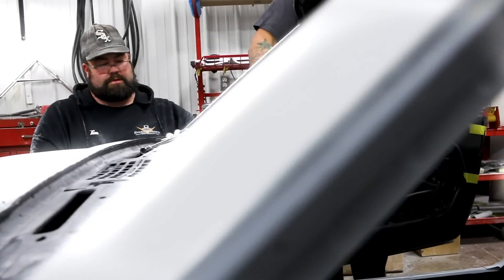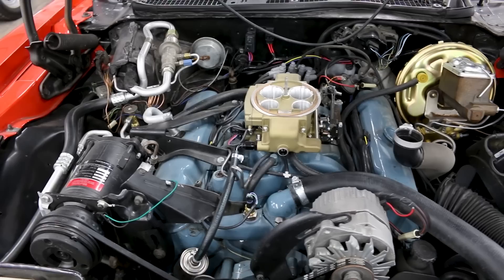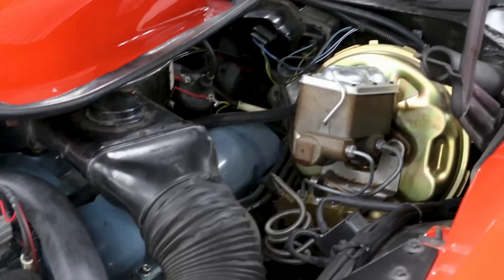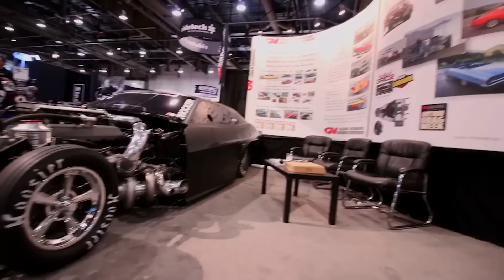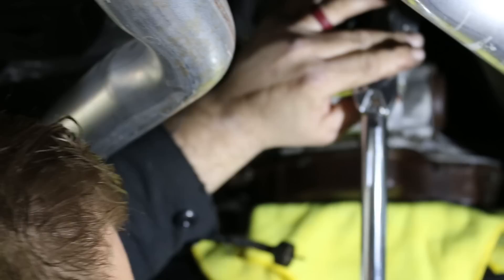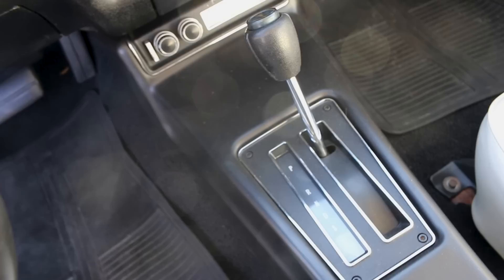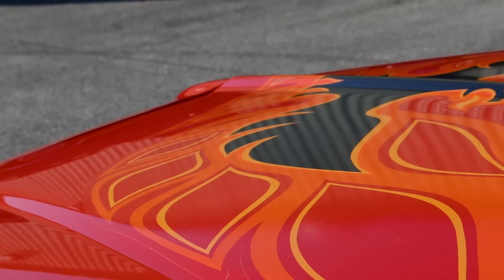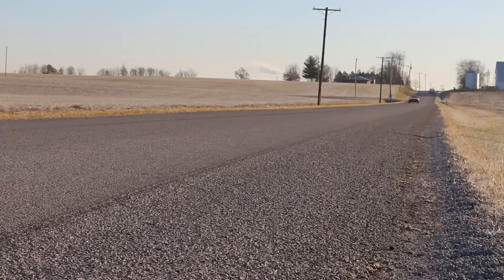1973 Pontiac Trans Am 455 Holley Sniper EFI Gear Vendors Overdrive Install V8 Speed and Resto Shop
1973 Pontiac Trans Am 455 Holley Sniper EFI Gear Vendors Overdrive Install V8 Speed and Resto Shop

We recently upgraded this super-cool 1973 Pontiac Trans Am powered by a Butler built 455 with a Holley Sniper EFI electronic fuel injection system and a Gear Vendors Overdrive unit. The car now has new-car driving manners and a snappy throttle, and the highway RPM has been dropped for better economy and easier cruising, all without changing the classic look. This one has it all... a Butler Performance Pontiac 455, A/C, even a working 8-track stereo!  The idea of a Pontiac 455 EFI and a turbo 400 automatic transmission upgraded with a GearVendor overdrive is cool for sure.

817 S. Main Street
Red Bud, IL 62278